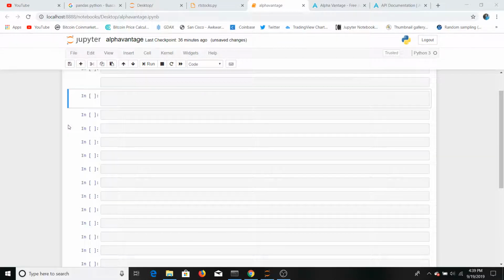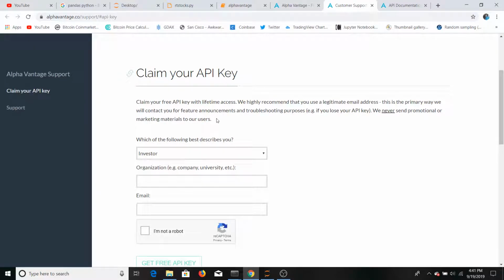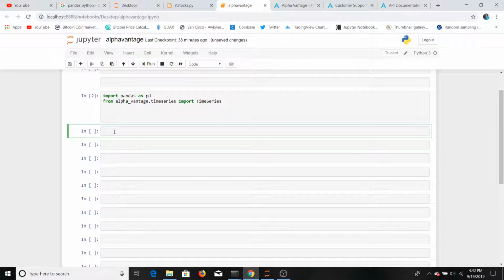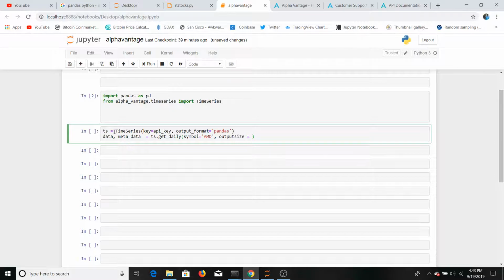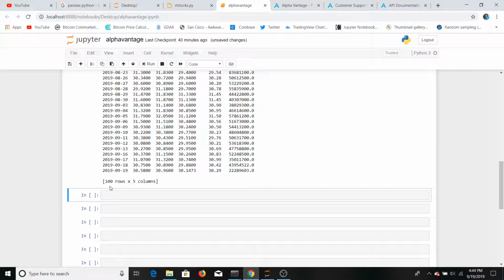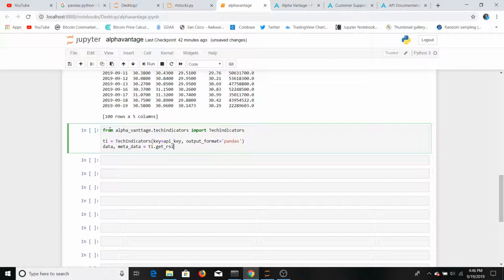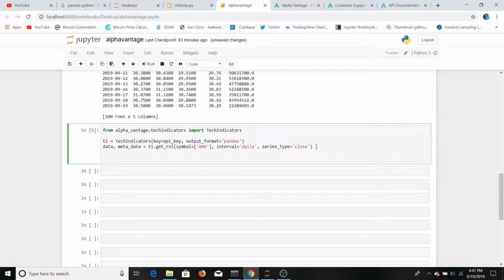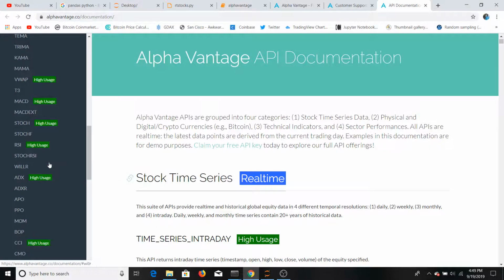Stock API TimeSeries and RSI with Pandas and Python